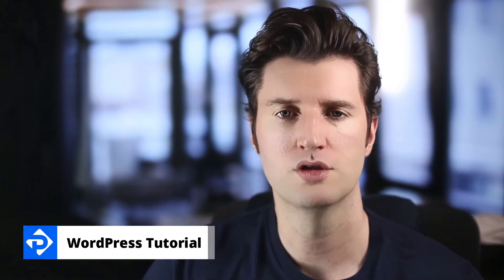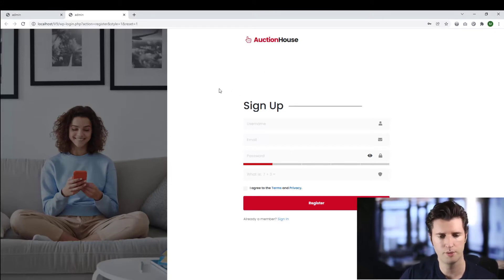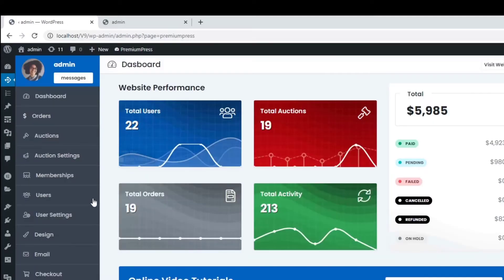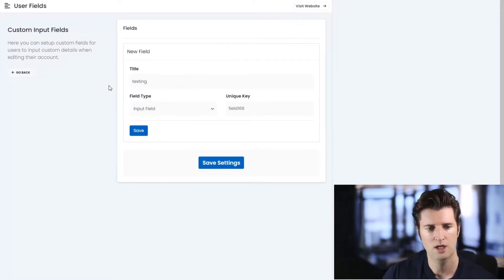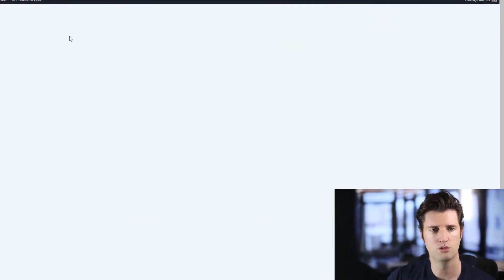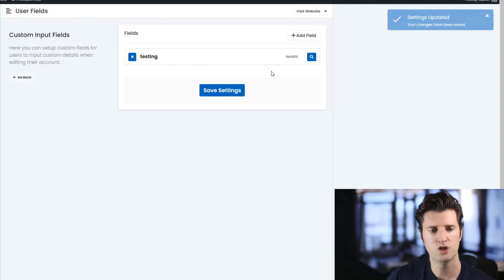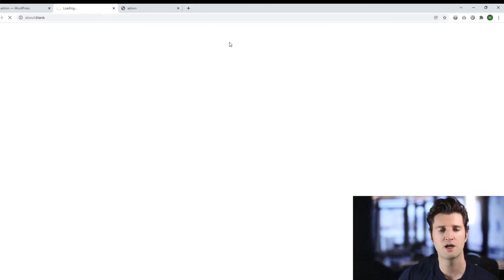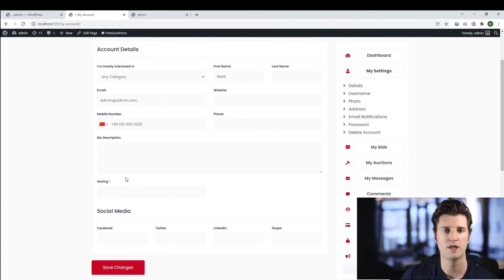WordPress Tutorial - User Registration Fields 🤝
In this video tutorial you'll learn how to setup your own register and profile fields for your PremiumPress website.

In the admin area of your WordPress PremiumPress theme you can create your own registration or signup fields for your website.

In this video we'll show you how easy it is to create your own fields and customize your website.